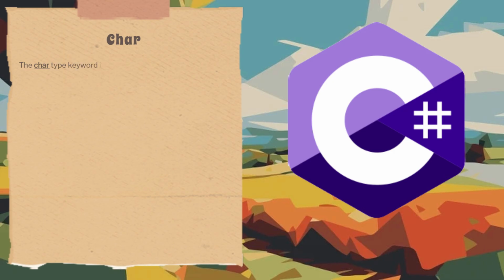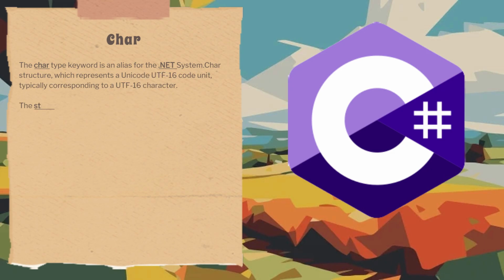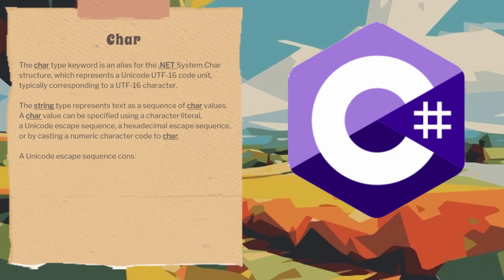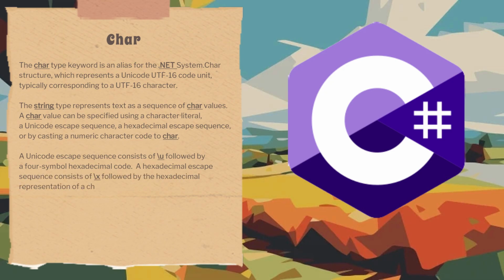04 - char👨‍💻Section 23💻Learn C#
Section: 23 - Value Types
Lecture: 04 - char